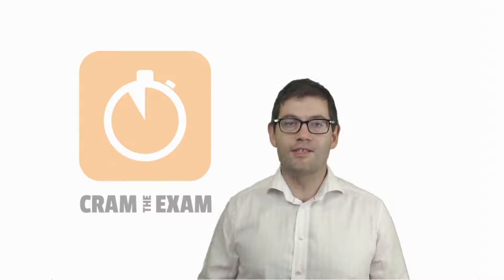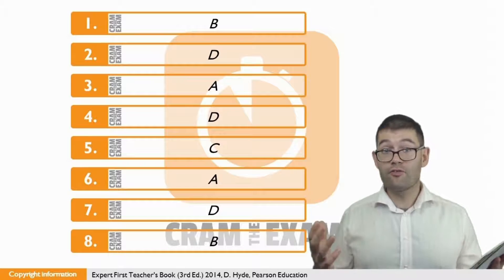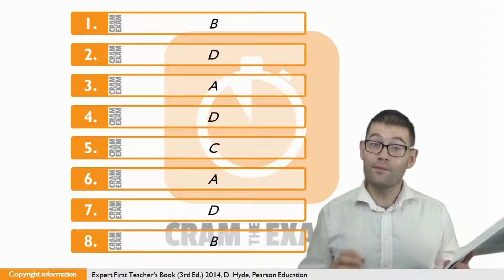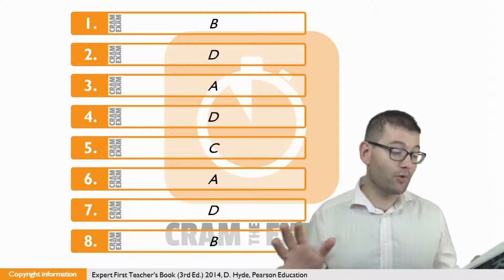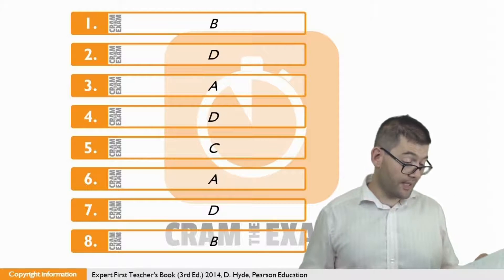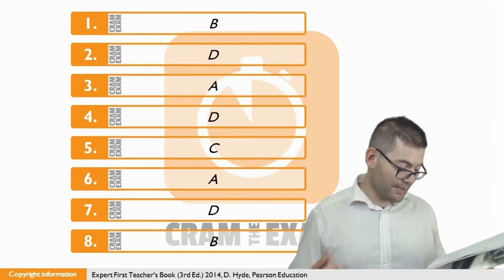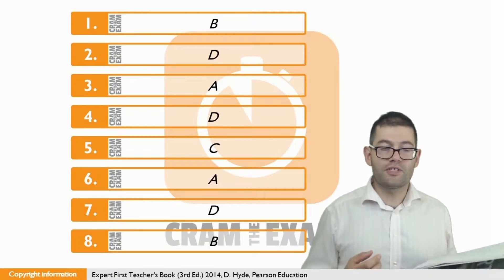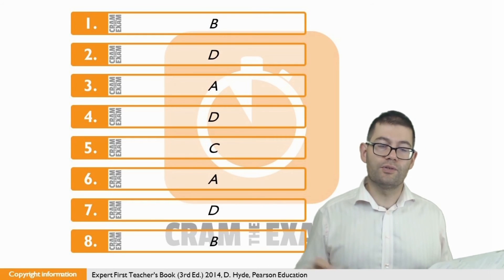First Expert 2015 Unit 11B p159 Multiple Choice Cloze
I've provided these teaching materials to help students, who are self-studying at home, prepare for the FCE / First / B2 English exam.